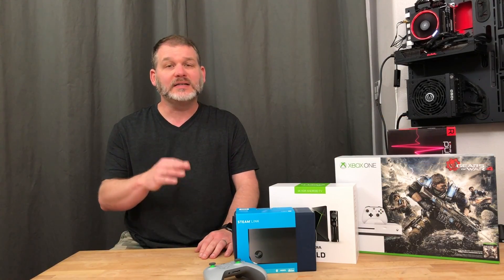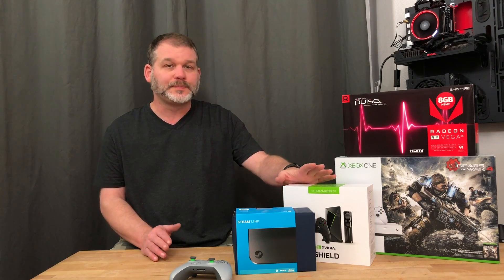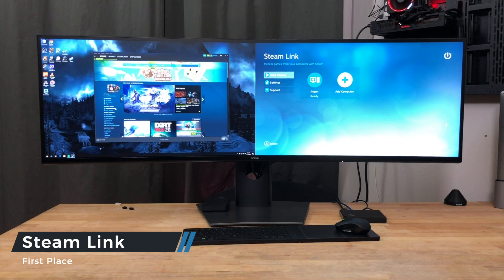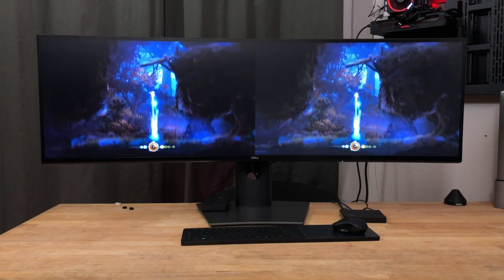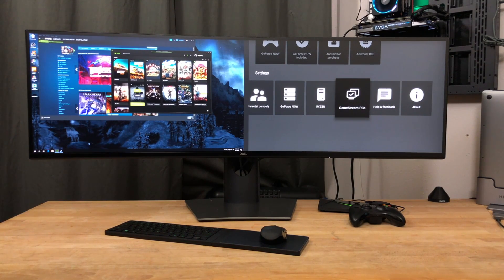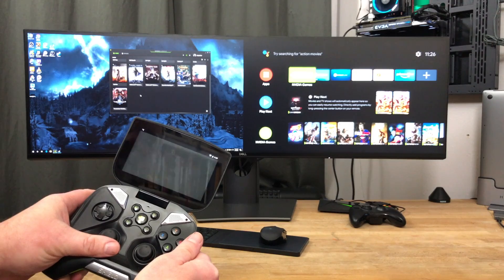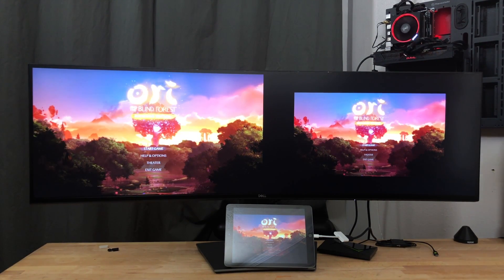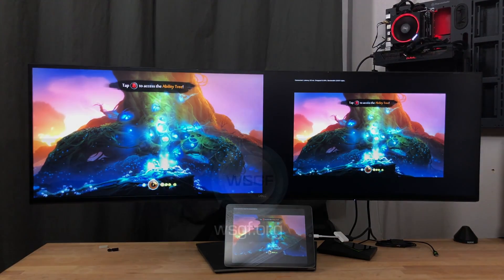Game Streaming Review: Steam Link, NVIDIA Shield & AMD Link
Review and ranking of in-home game streaming solutions.  Timecodes:

00:00 -  TL;DR
05:14 - Steam Link
09:33 - NVIDIA Shield
13:55 - AMD Link